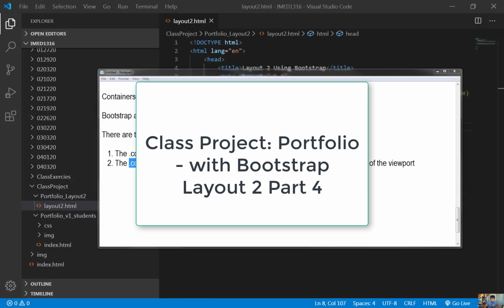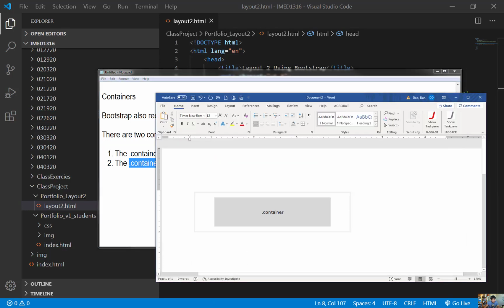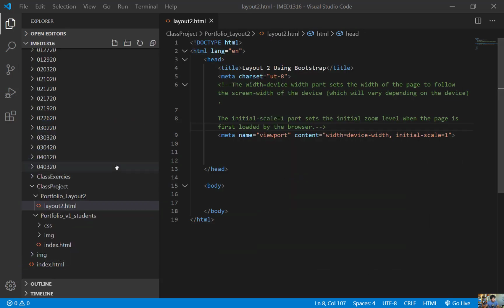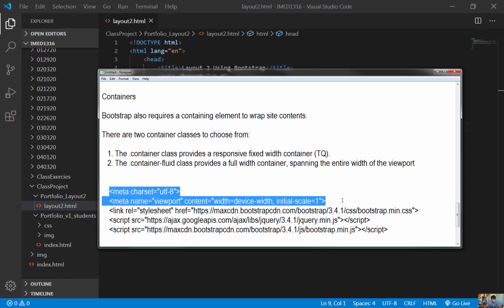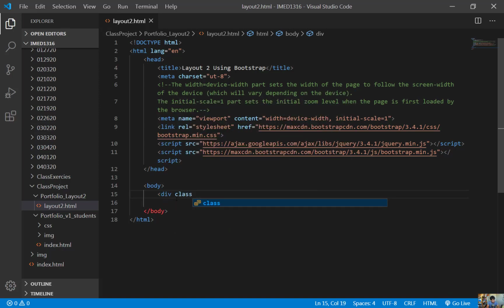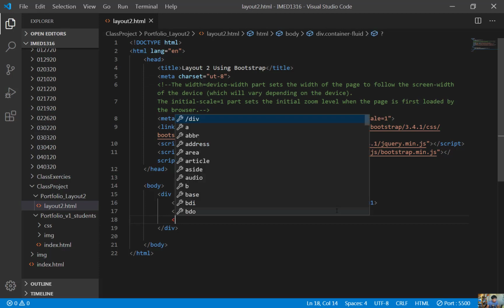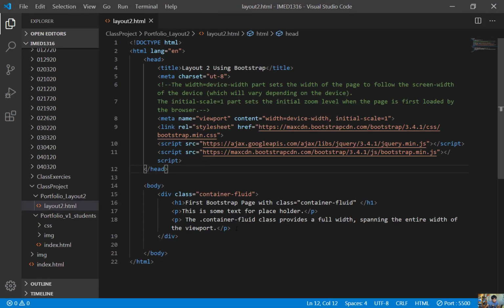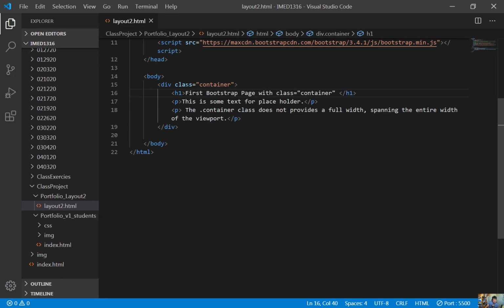Layout 2 - Bootstrap - Part 4